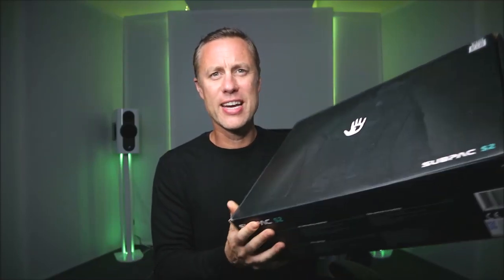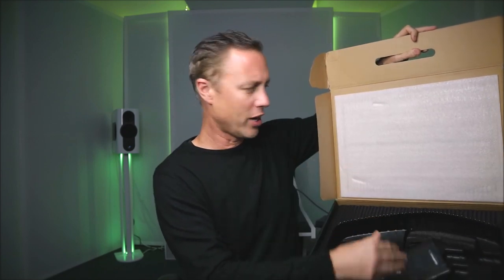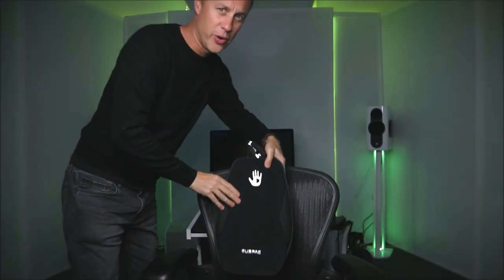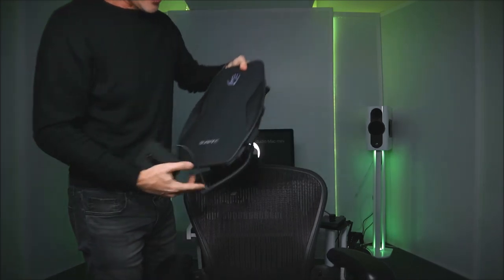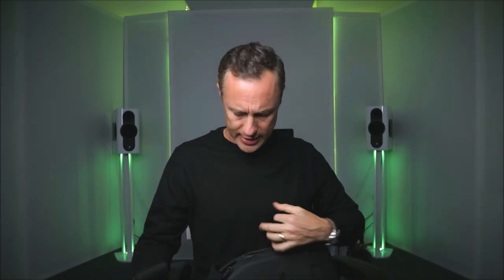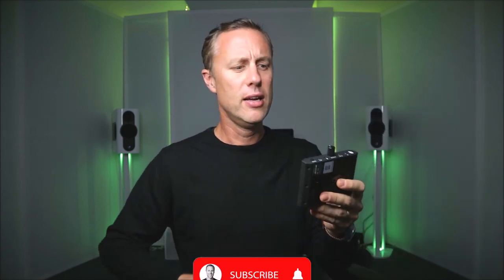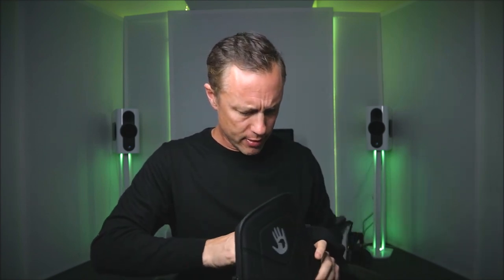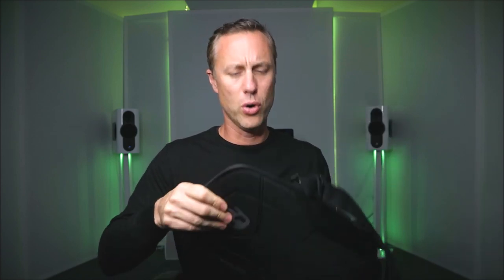SUBPAC REVIEW - Streaky.com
SUBPAC S2 Seatback

▶ LEARN MASTERING WITH STREAKY - “I Will Teach You To Master” Mastering Course

Streaky Ltd, Pinewood Studios, Iver Heath, SL0 0NH